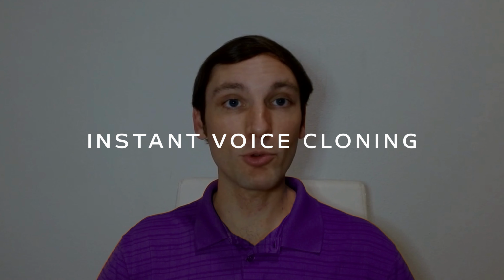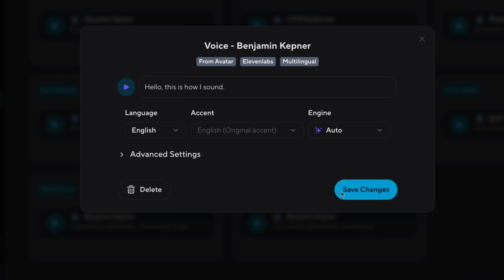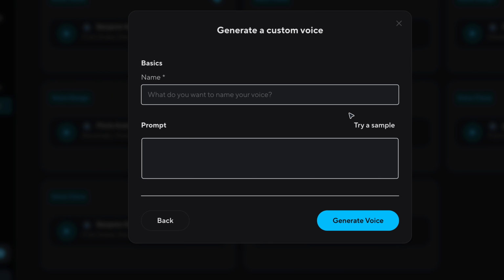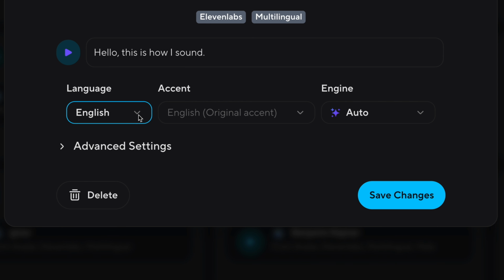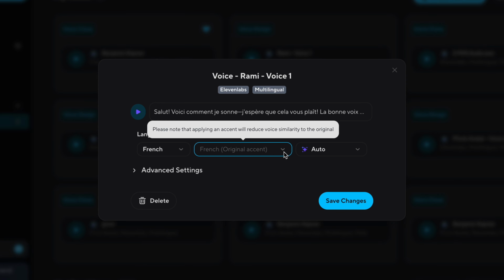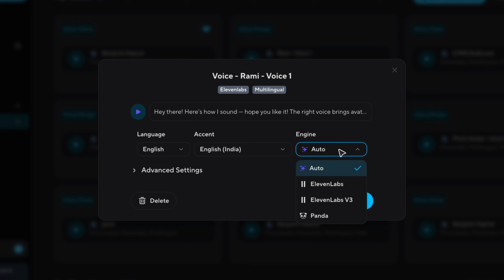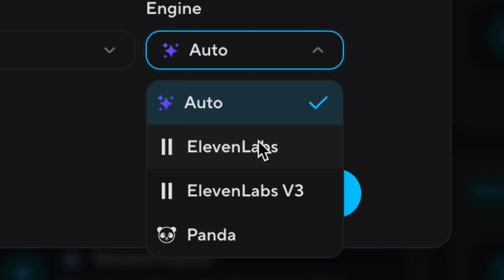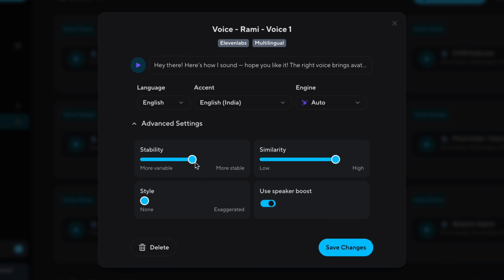Make AI Narrate Videos With Your Voice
Learn how to narrate your videos with AI using HeyGen in just a few minutes! This beginner-friendly tutorial walks you step-by-step through creating a realistic, natural-sounding AI voice for your videos, all within the HeyGen platform.

You’ll discover:

How to record high-quality audio for voice cloning

The difference between Instant Voice Cloning and Generate Voice

How to customize tone, emotion, and accent in your AI voice

Best practices for clear recording and ethical use of voice synthesis
Whether you’re making AI avatars, building courses, or enhancing video narration, this guide gives you the skills to make your videos sound professional and authentic.
Topics Covered:
🎙️ AI voice cloning and generation with HeyGen
💡 Audio recording best practices
🧠 Ethical & legal guidelines for AI voices
Watch to the end to learn how to bring your AI avatar to life with your unique voice!